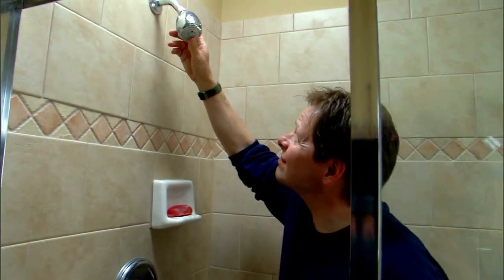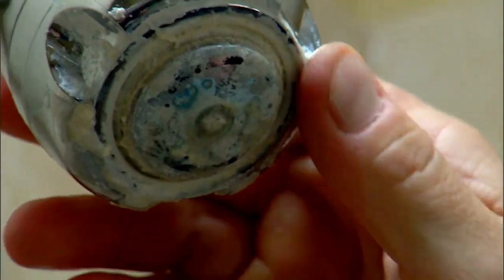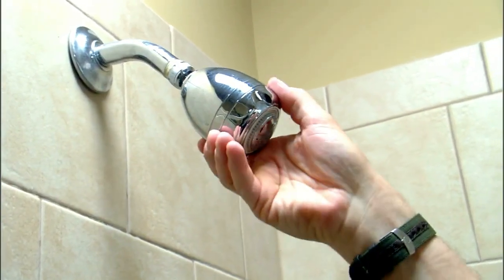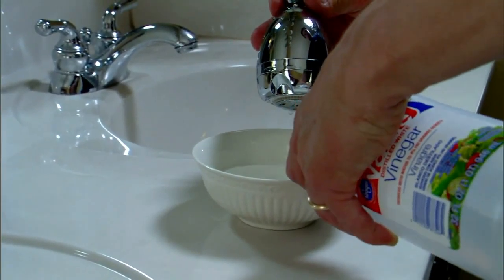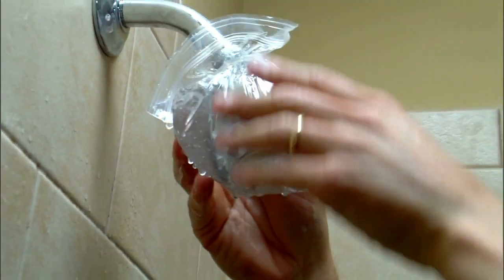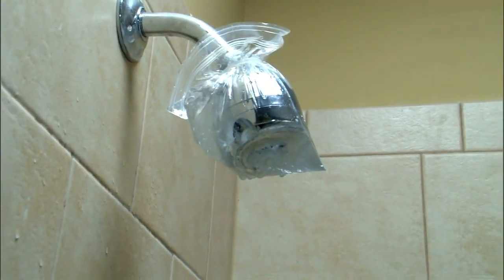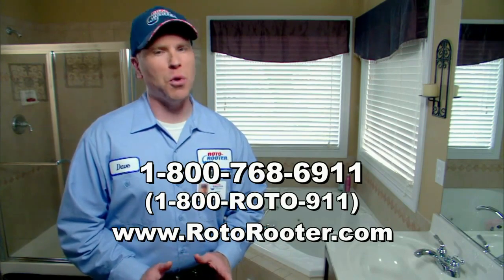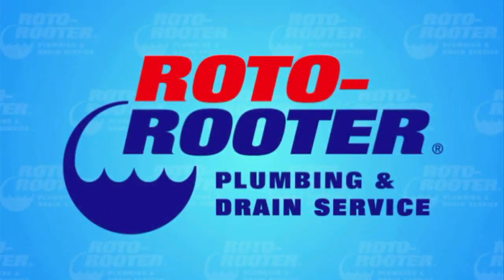Plumbing Tips - How to Fix an Old Showerhead | Roto Rooter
Old or aging showerheads can buildup mineral debris over time, leaving showerheads with low water pressure or that simply don't work as well as they used to.  Here's an easy tip for clearing away the mineral buildup and restoring your showerhead to it's former glory.

First, carefully remove the showerhead.  Soak it overnight in a bowl of vinegar, then brush away the mineral buildup with an old toothbrush.  If you don't have the tools to remove it initially, you can fill a small plastic sandwich baggie with vinegar and cover the shower head using a rubber band to hold it in place.

If you're still having problems with low water pressure, call Roto-Rooter 24/7, 365 days a year or call the Roto-Rooter in your local area. For more information regarding water pressure and other shower/bathroom maintenance, check out these related articles